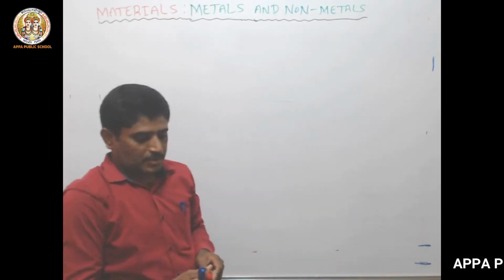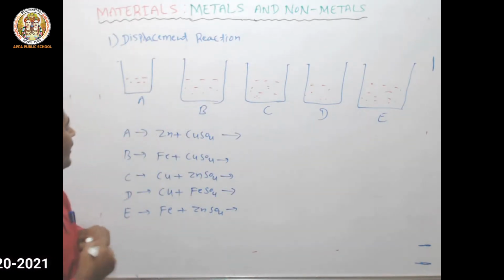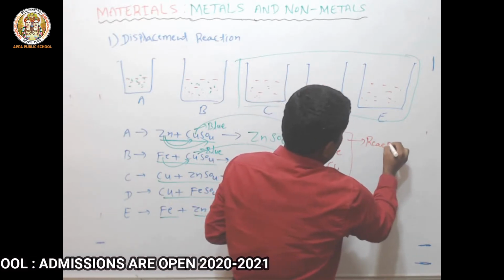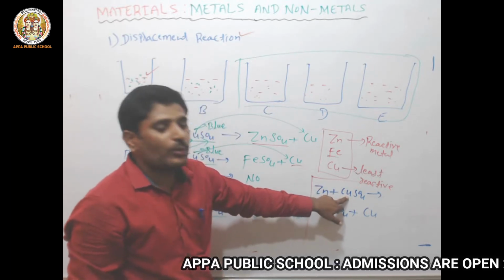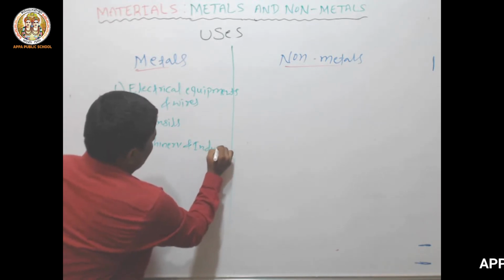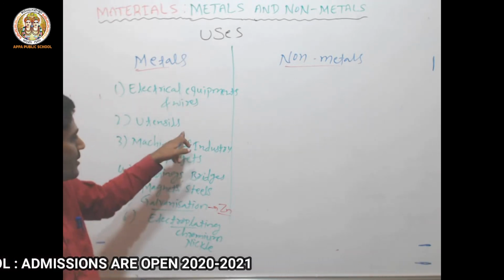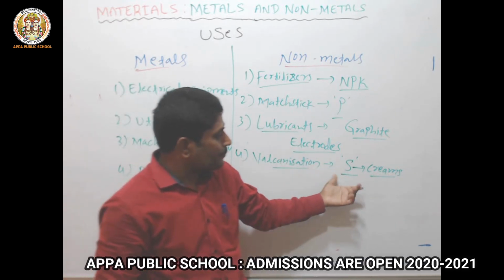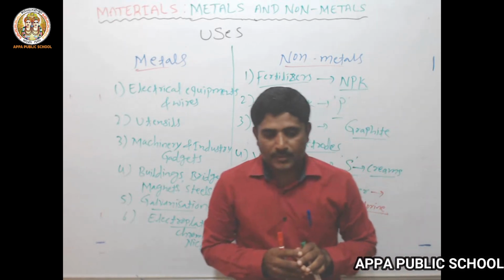APS - CLASS VIII - CHEMISTRY: MATERIALS : METALS AND NON METALS - PART 03 - Mr. RAGHAVENDRA S